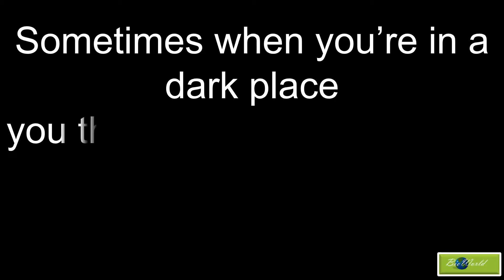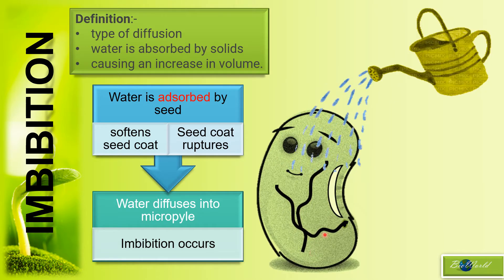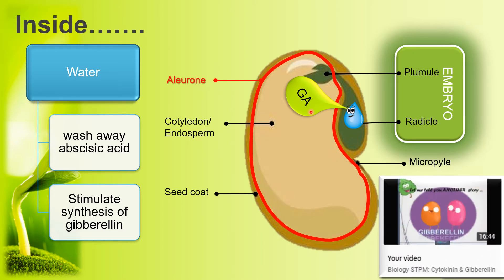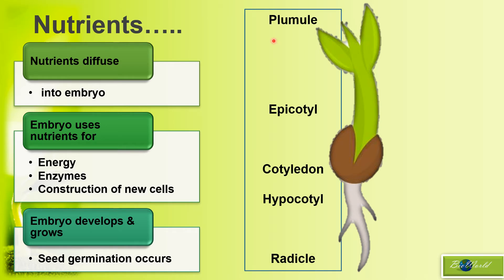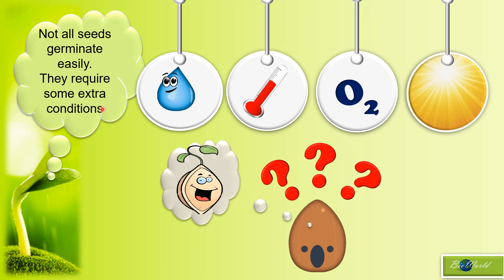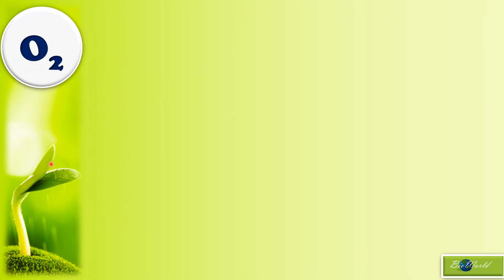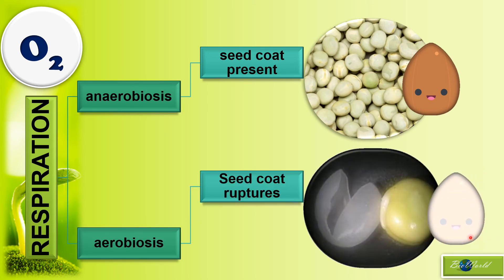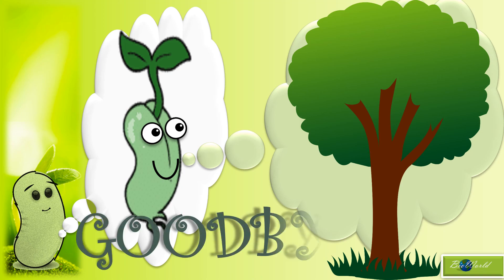Biology STPM: Seed Germination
learn about how seed germinates and factors that affect germination